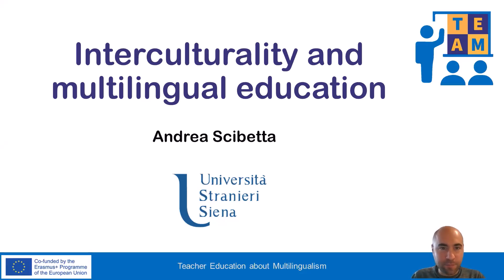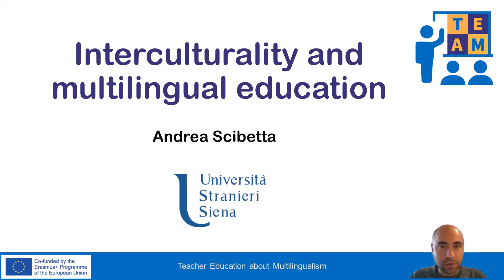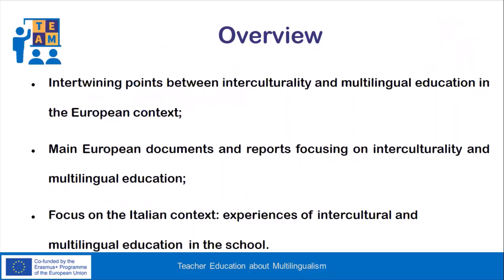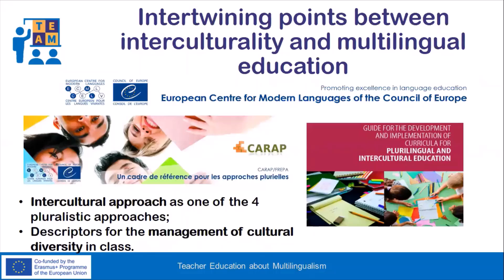1.2 Interculturality and multilingual education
Consulting this screencast, you will deepen your knowledge about the various intertwining points between interculturality and multilingualism in educational settings.